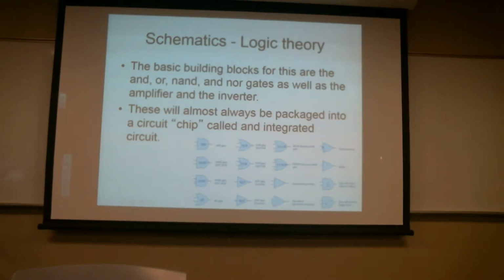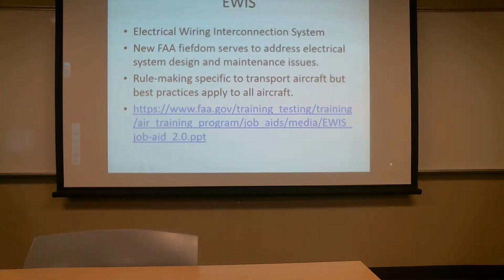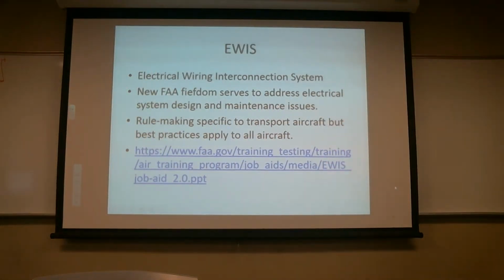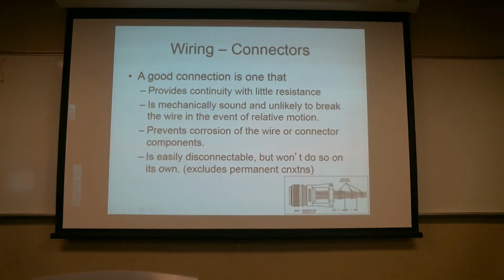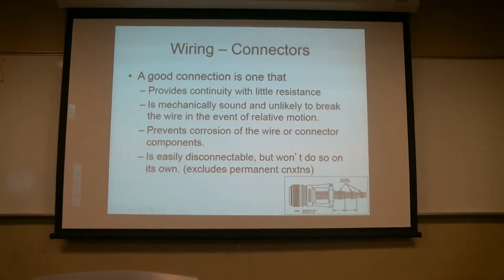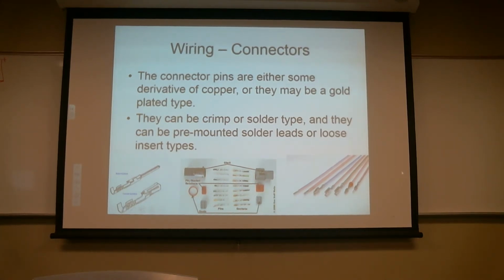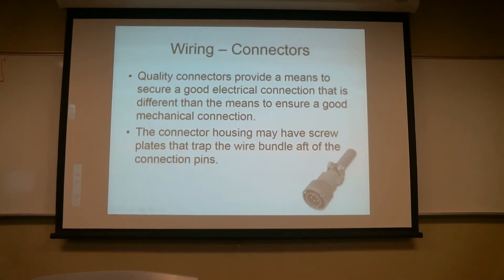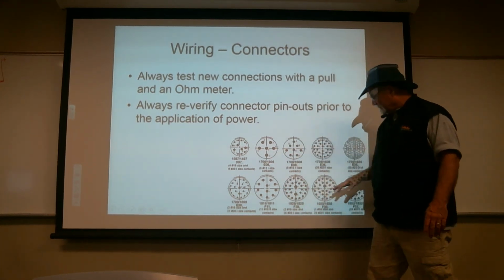Aviation AirFrame Electrical Oct 9 2017part 2 of 2 Sycmatics and Components